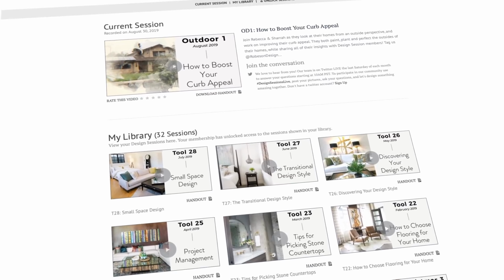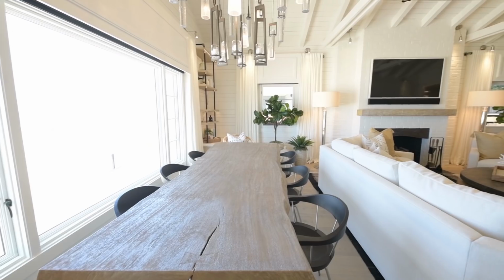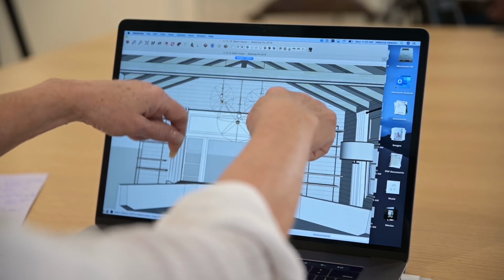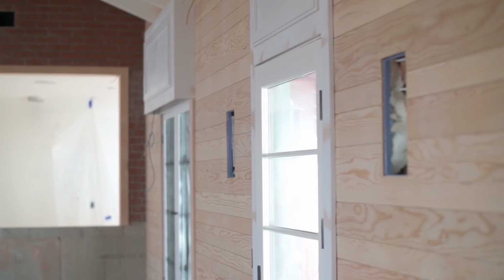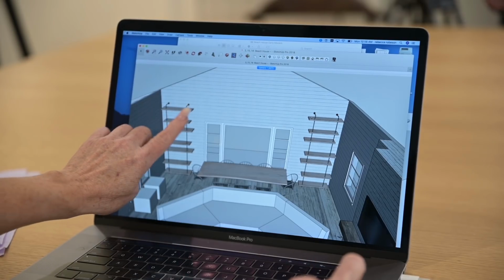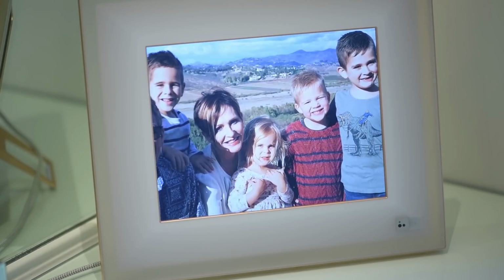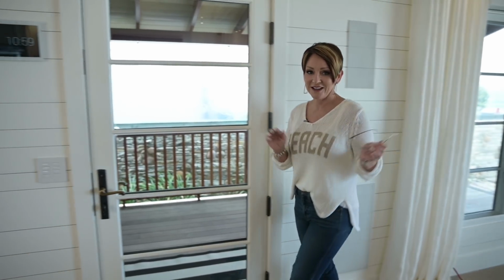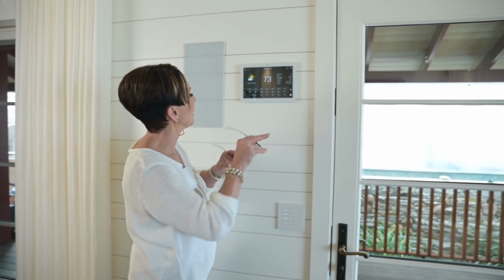Design Sessions | The Great Room